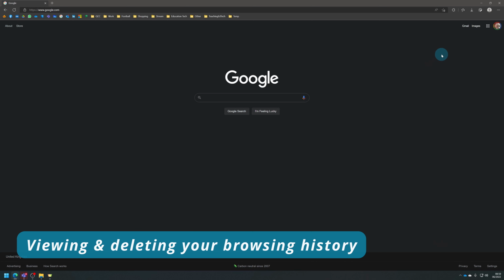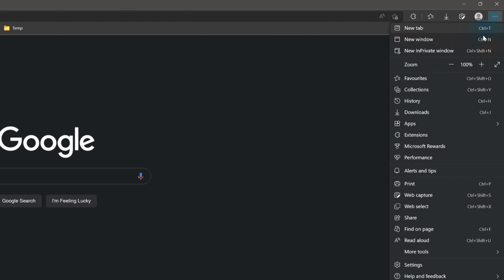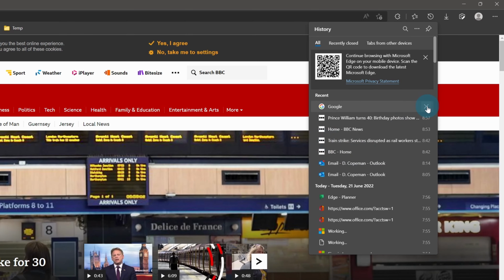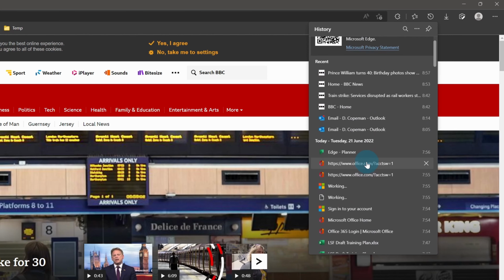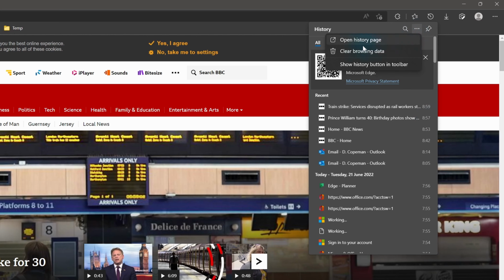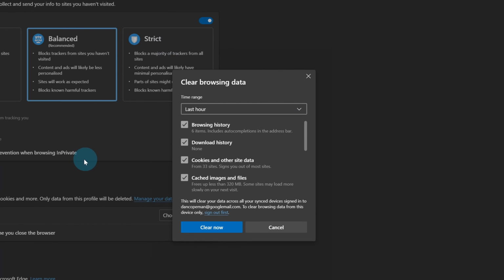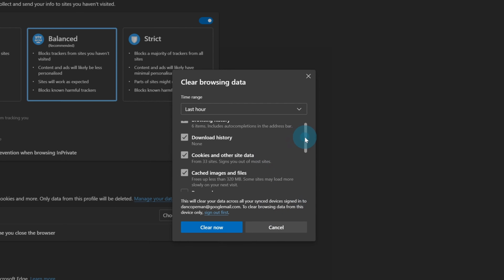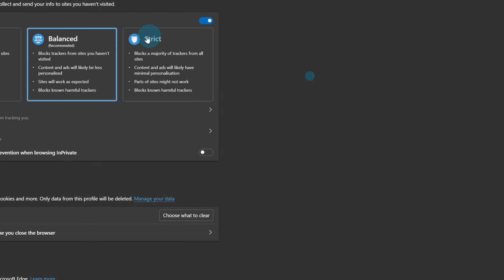Viewing & deleting your browsing history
00:00 - Where to find your browsing history
00:10 - How to delete individual items from your history
00:40 - How to delete history for the last hour, day, week, month or everything